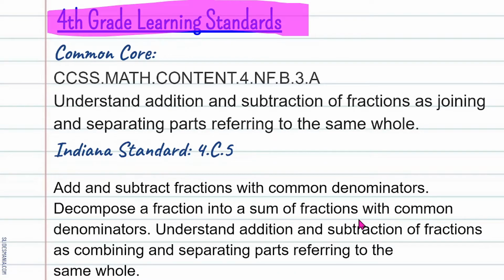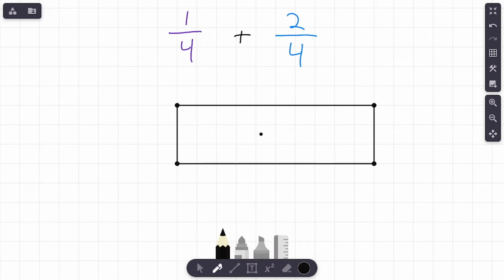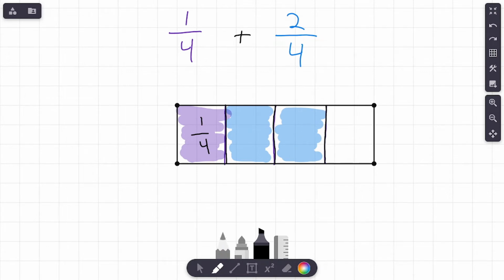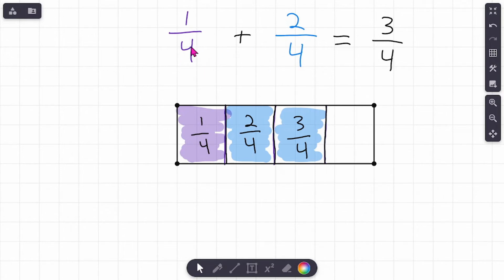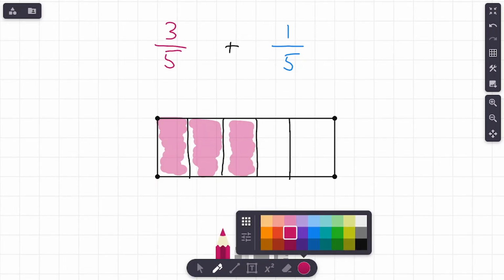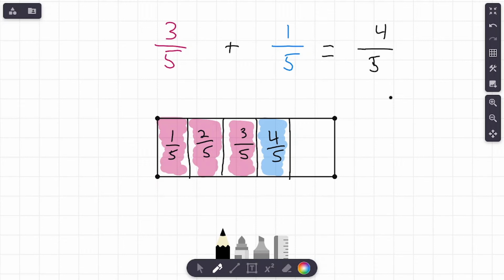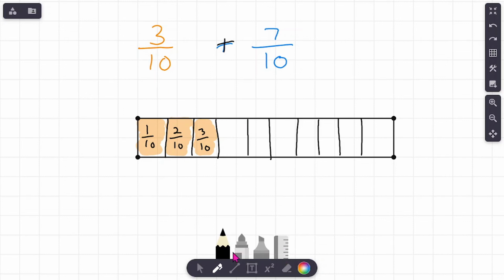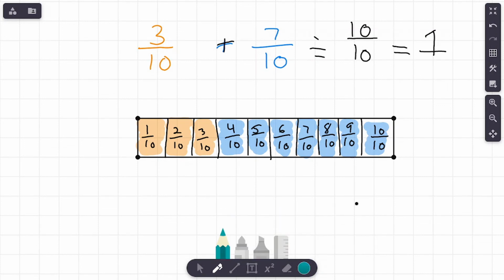4th Grade | Fractions | Adding Fractions w/ Like Denominators using Models | Teaching Video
Our FIRST adding fractions video! This video focuses on using MODELS to help us see how to add fractions. We cover how to set up a model and what it looks like to "add" two fractions together.

This is a MUST KNOW SKILL. We are combining EVERYTHING we have learned about fractions so far into adding fractions. Make sure you have a growth mindset for this new skill and are ready for a challenge! It will take some practice getting used to it, but don't be afraid to draw pictures to help you solve it! Tune in and see how everything we've done so far has prepared us for this.